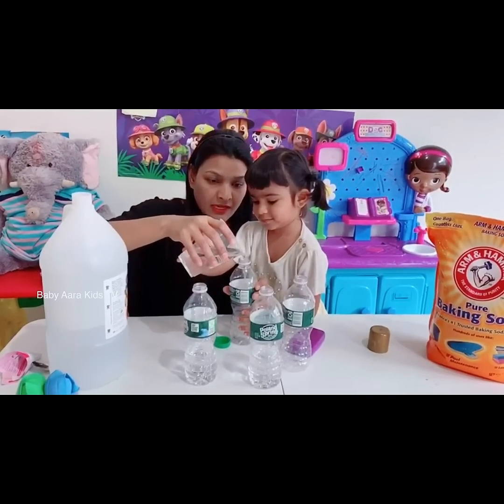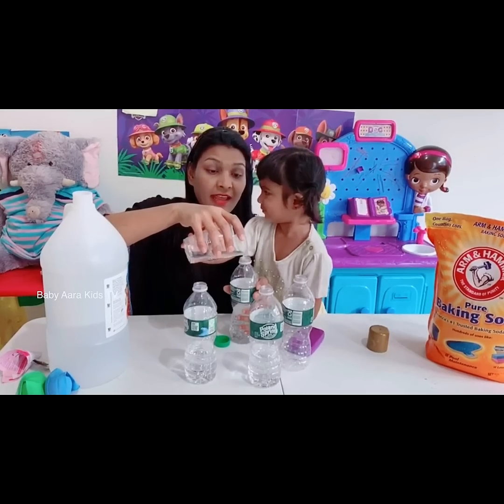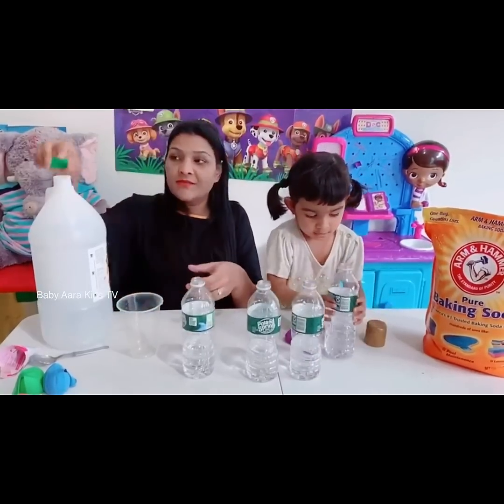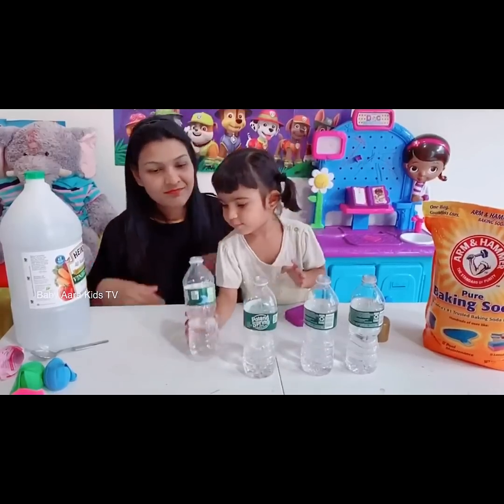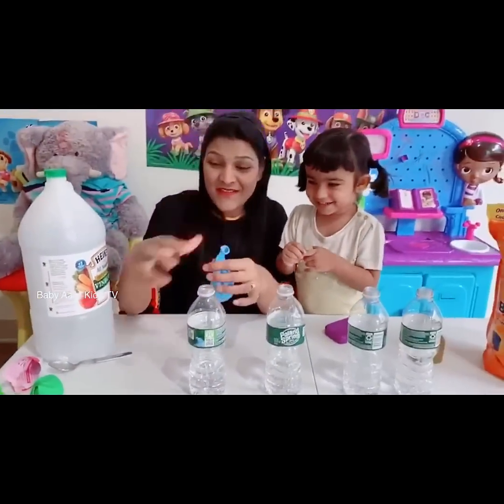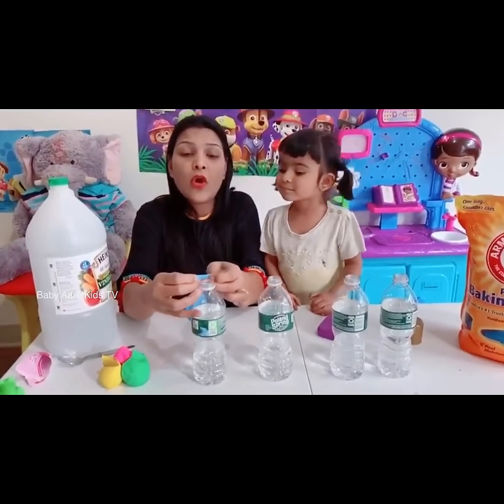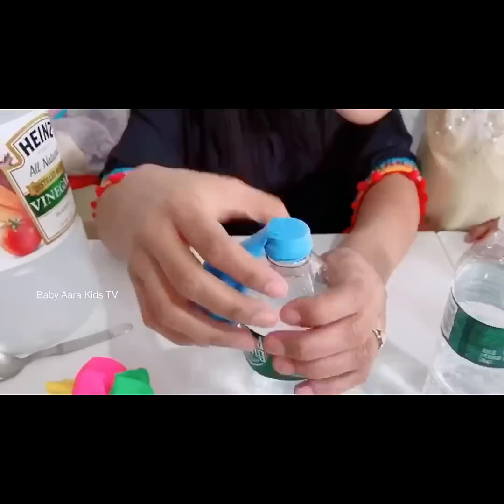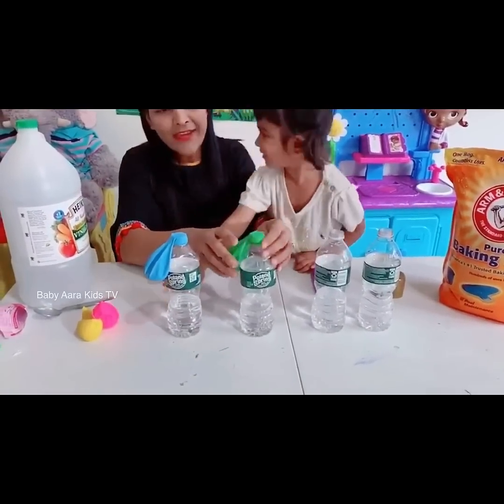Balloon inflater science 🧪 Experiment with Aara (Part-4)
Kids Videos for Kids. Kids Learning Videos. Kids Learning English, Kids funny videos, kids pretend play, kids learning, kids playing, kids videos.

Welcome to our fun-filled and educational kids playing with fruits and vegetables and pretend play channel! Our channel is the perfect place for children to learn, explore, and have a great time. We've g

Educational videos for kids, learning activities for children, preschool learning videos, early childhood education, homeschooling videos, math, and science videos for kids, English language learning for kids, reading and writing activities for children, handwriting and fine motor skills, educational songs for kids, flashcards and memory games, interactive learning activities, STEAM learning videos for kids, Montessori activities, phonics and sight words, brain teasers and puzzles, geography, and social studies

Roleplay videos for kids, imaginative play ideas, playtime adventures for children, dress-up and costume play, kids cooking and baking videos, toy reviews and unboxing videos, doll play and action figures, superhero and princess play, outdoor and nature play ideas, construction and building play, pirate and treasure hunt play, family and sibling play, animal and pet play, school and classroom play, doctor and hospital play, firefighter and police officer play

ot tons of exciting videos that cover a wide range of topics, from science experiments and animal adventures to arts and crafts, music, and much more.